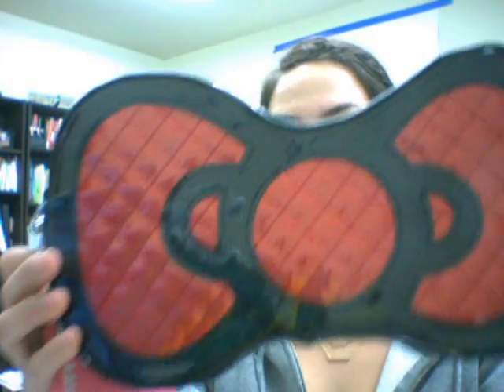Hello Kitty Clutch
Check out this new hello Kitty Black/Red Clutch at Baghaus.com